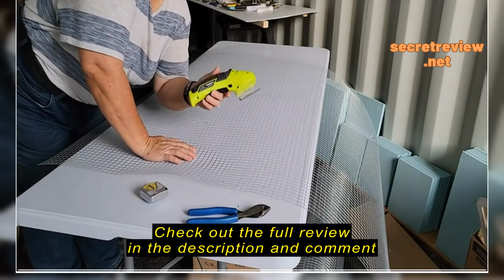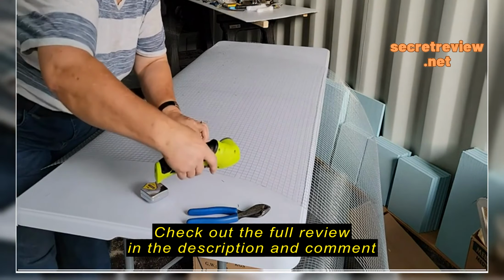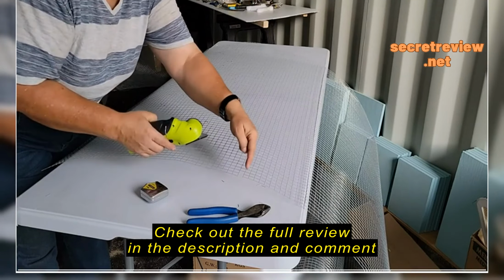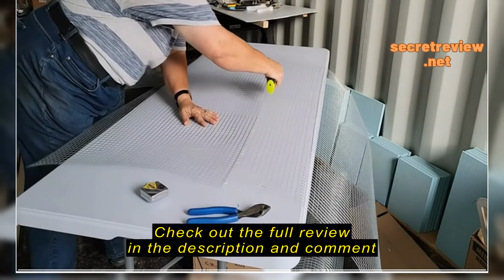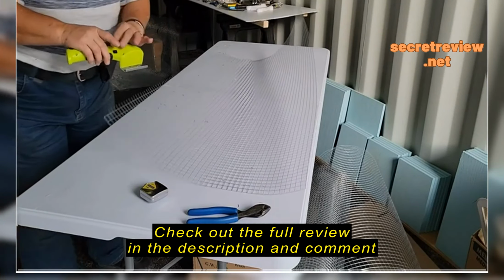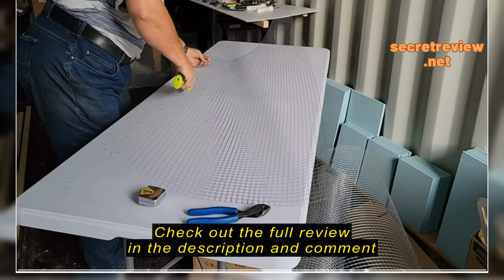Review SnapFresh Cordless Electric Scissors, 4V Electric Mini Cutter, Carpet & Cardboard Cutter Tool